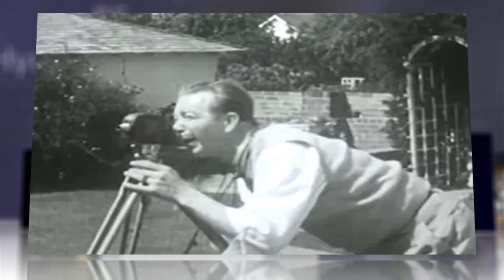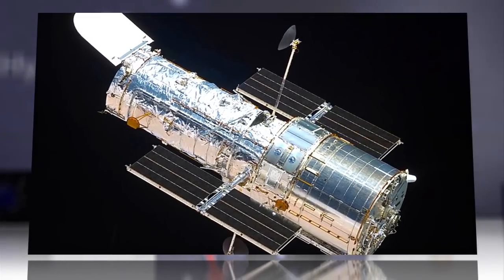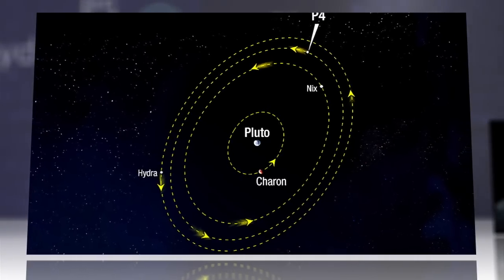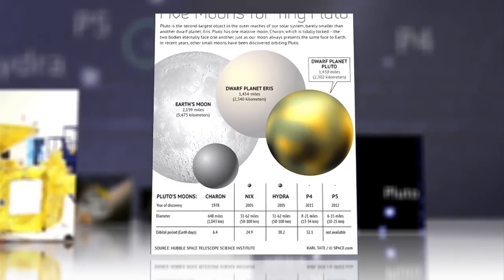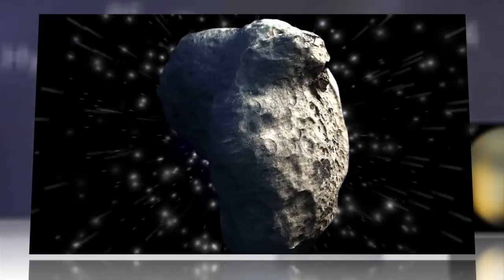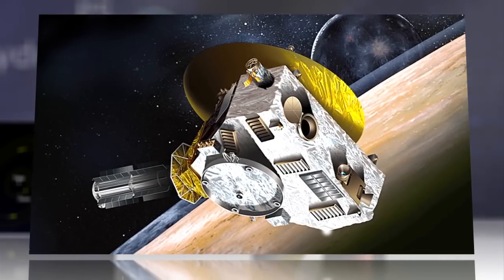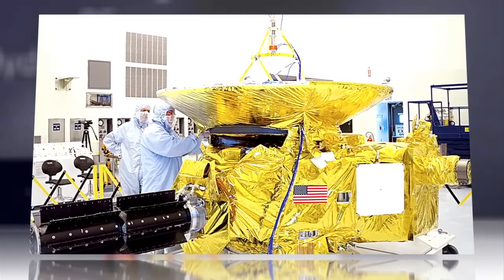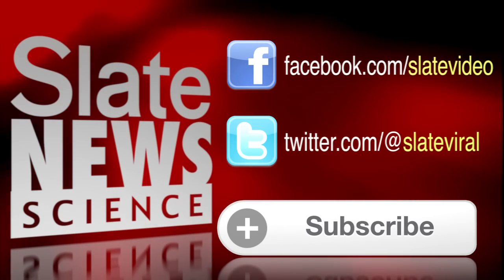Pluto's Newly Discovered Moon, P5, Threatens Spacecraft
Get out your super powerful cameras—the newest, cutest moon in our solar system has been found.

NASA's Hubble Space Telescope has returned images of a tiny satellite, six to 15 miles across, orbiting our solar system's far-flung and much-debated dwarf planet. Circling Pluto with its four previously discovered lunar siblings like a set of Russian nesting dolls, the tiny moon has been given the catchy appellation P5.

Where did the diminutive chuck of space rock come from? Probably Pluto's cataclysmic collision with an object in the Kuiper Belt, the wide band of debris that rings of our system. If so, it might be one of many.

Small it may be, but P5 could spell big trouble for NASA's New Horizons spacecraft. Hurtling toward Pluto at 30,000 miles per hour, New Horizons may have to dodge these uncharted dangers. Mission specialists are hoping to design a new, safer trajectory for the craft.